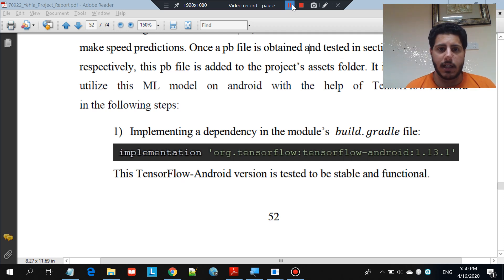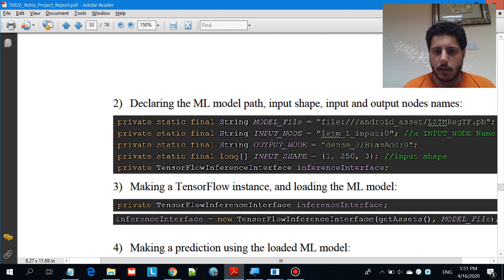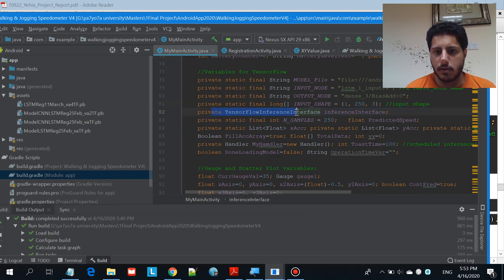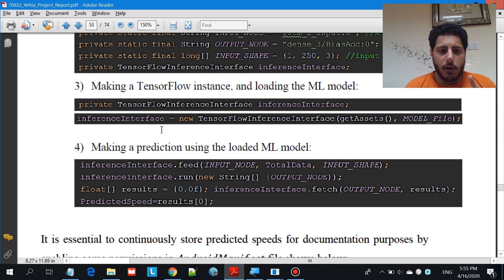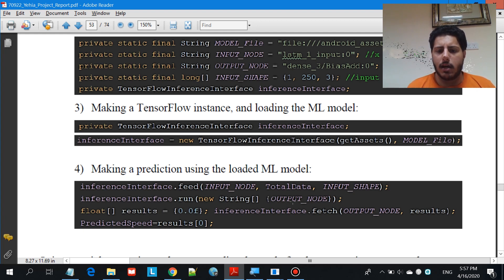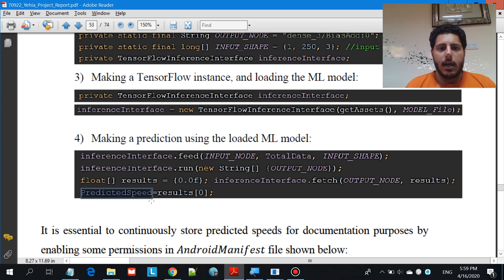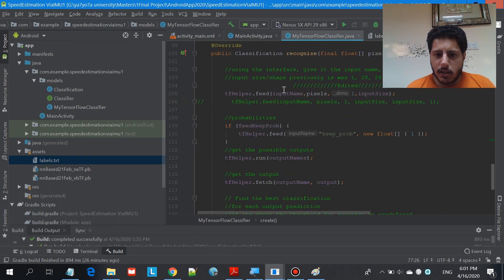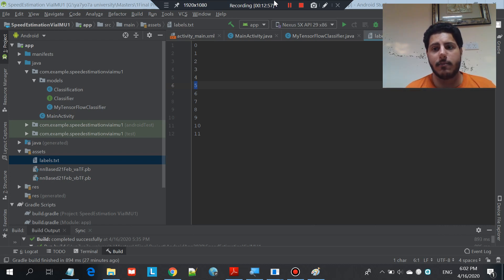Use Keras model on Android Part2 +Sub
In this video, I will discuss how to use your pre-build Keras model on Android.

In part 2, I will explain how to use the converted TensorFlow (TF) model within an Android Application.

Regards,
Yahya